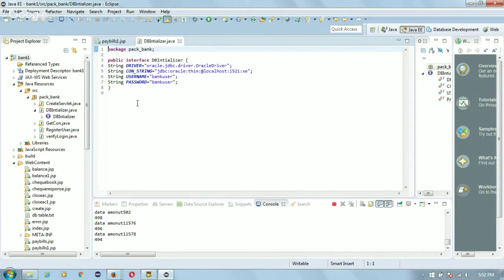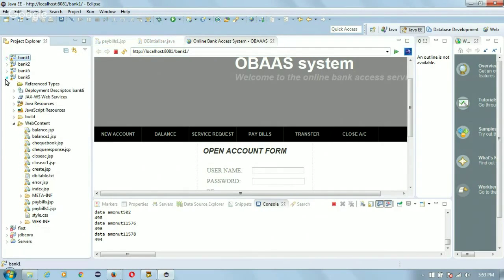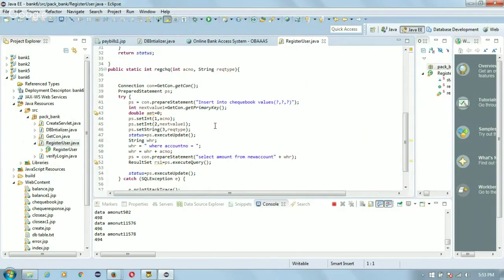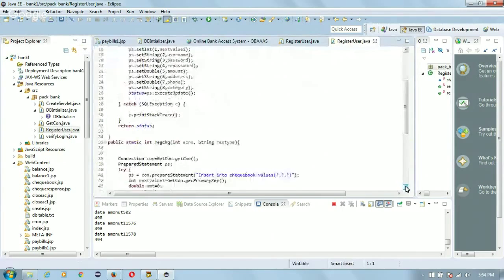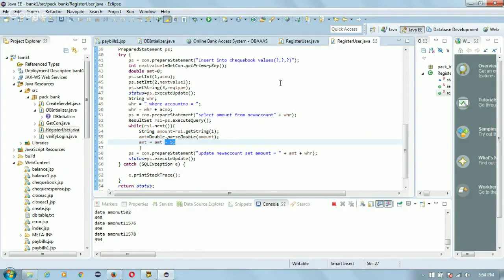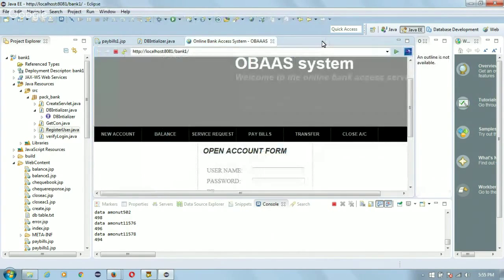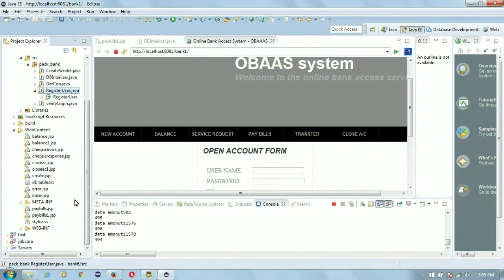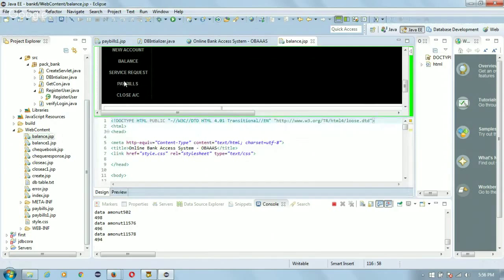How to build software products? step 11 - software release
How to build software products, software release